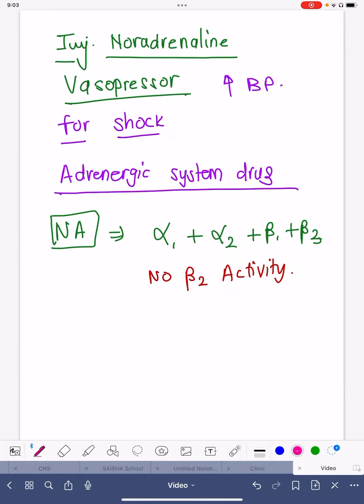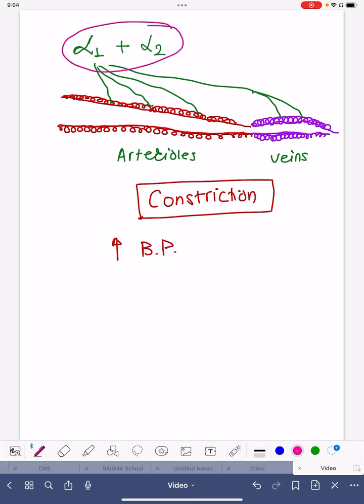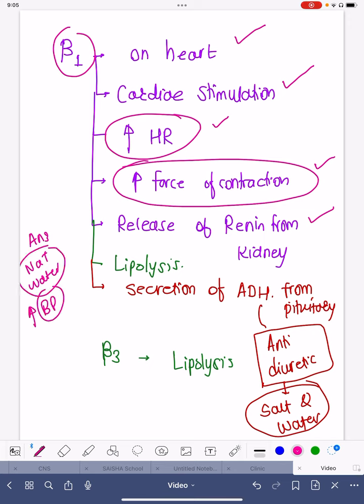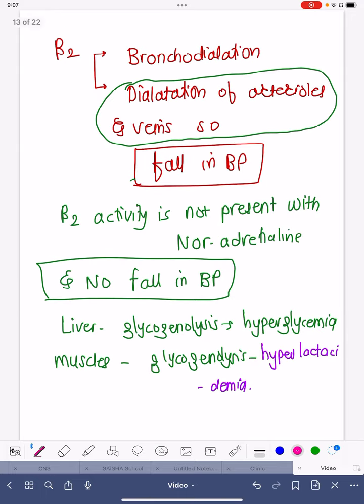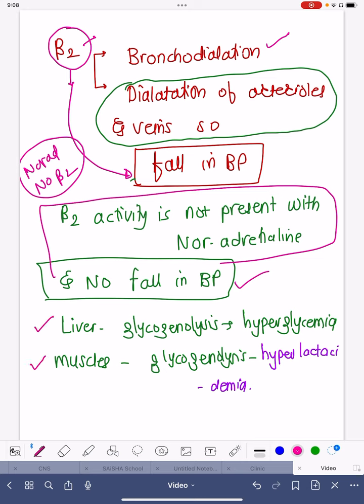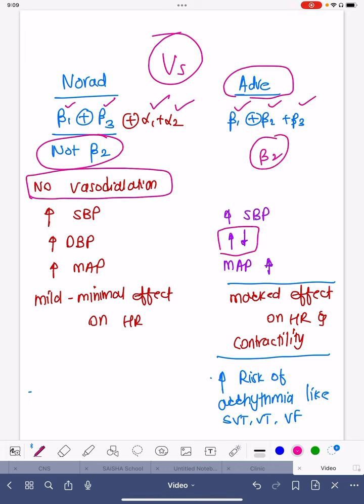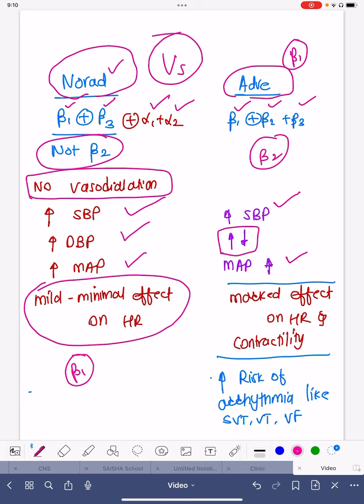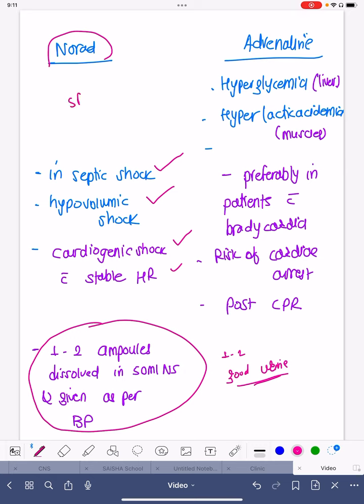DRUGS 1- NOR ADRENALINE VS ADRENALINE